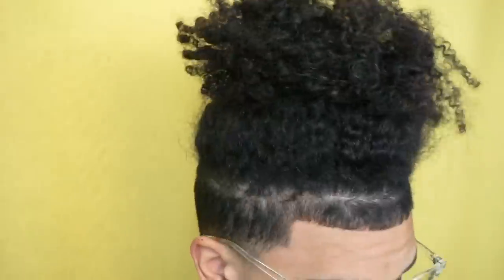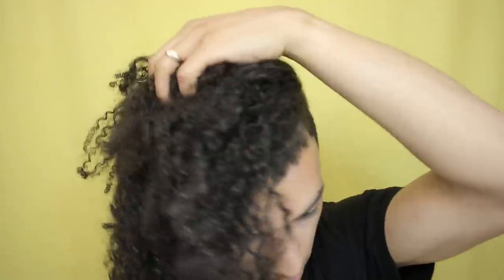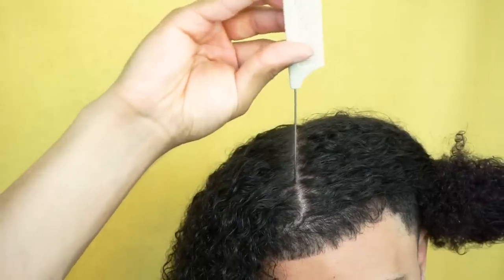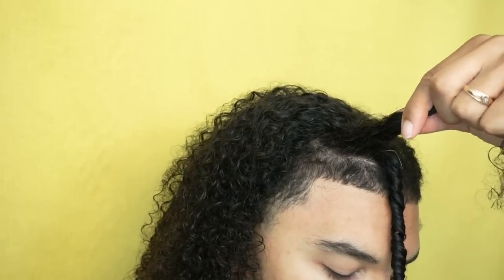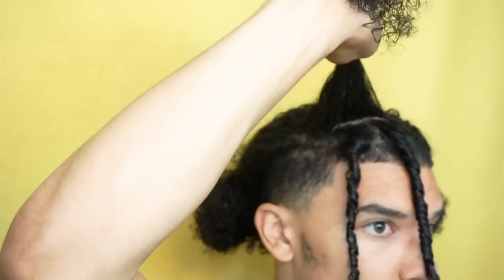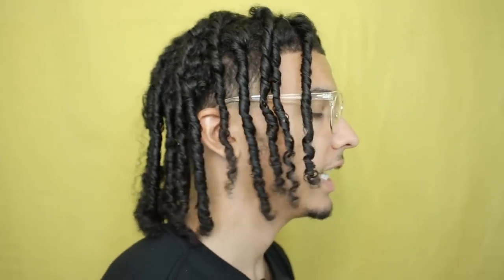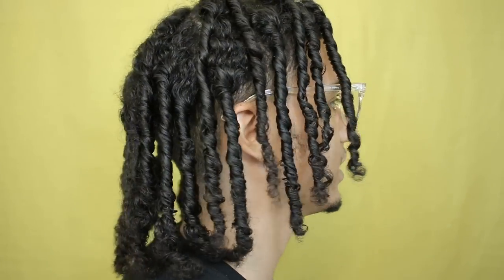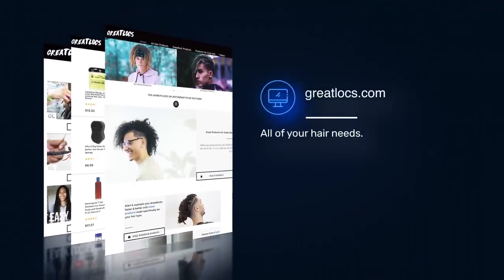How To Start Dreadlocks With Long Hair